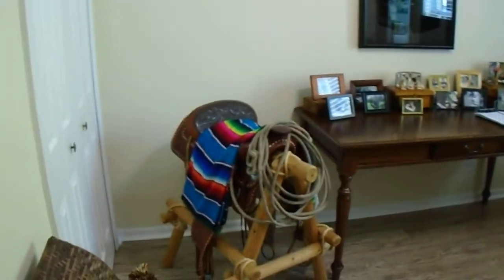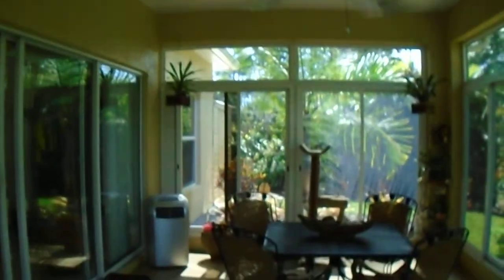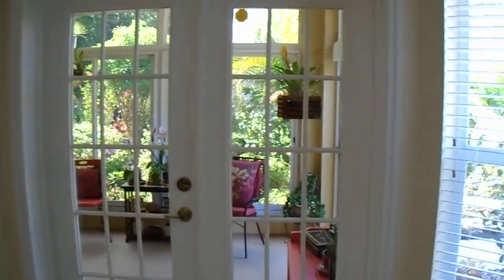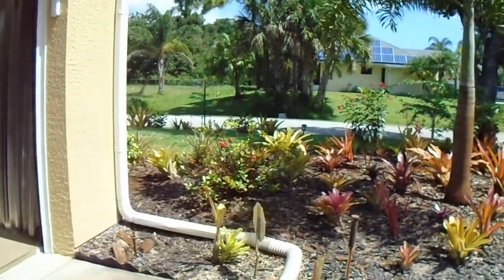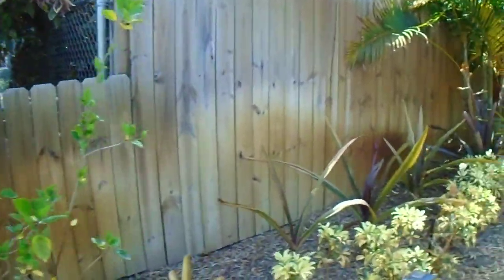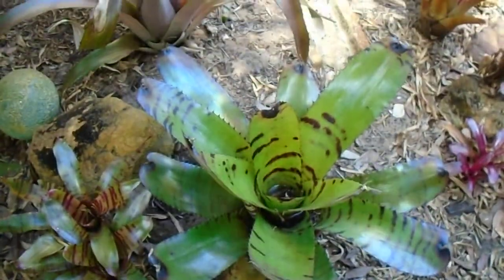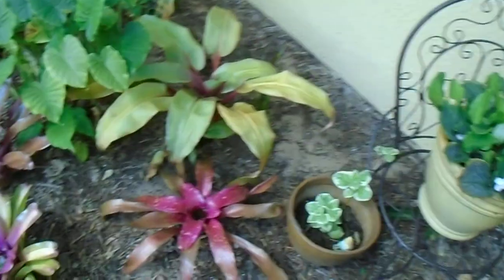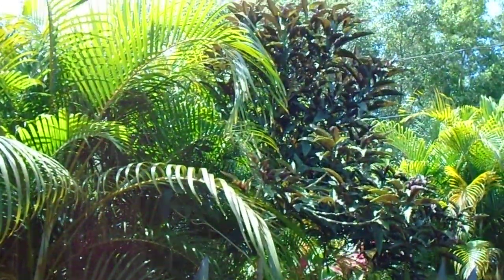Home Garden vid 1